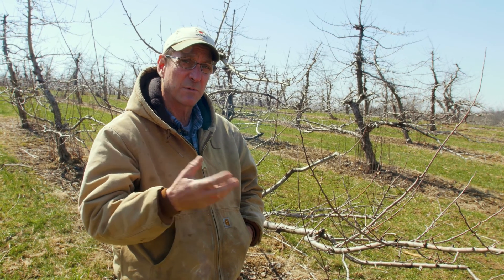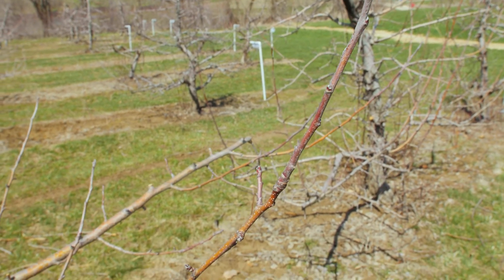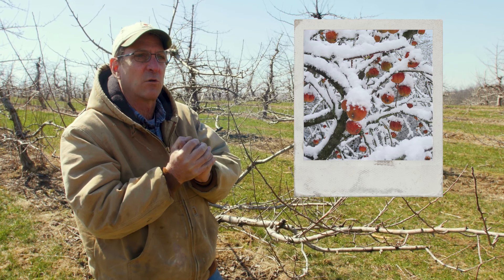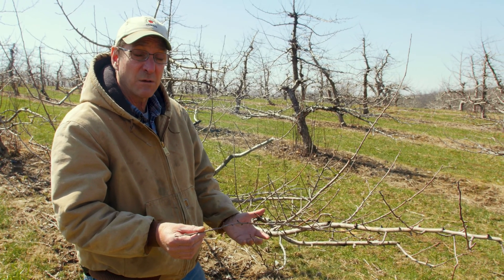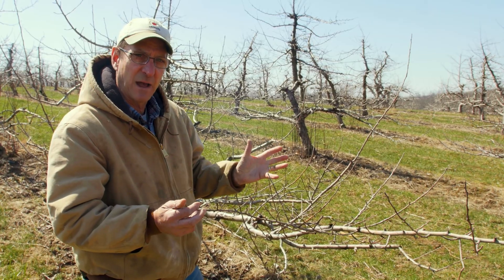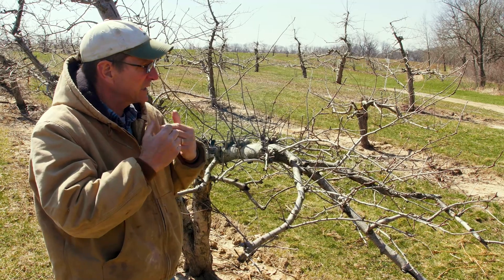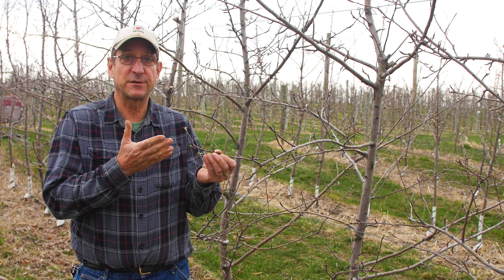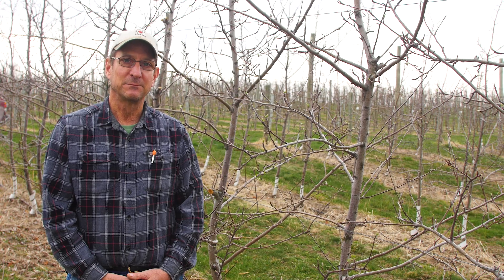Life of an Apple Part 1 - Apple Buds! | DAFT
In this episode of DAFT, Paul takes us through the first three stages in the life of an apple. In the beginning, the growth of an apple starts with their leaf and fruit buds in dormant. Next they grow into what can be considered as silver tip buds, almost ready to pop out and show some color. Demonstrated last in today's episode, you see that they begin to sprout some green from their buds calling this stage squirrel ears (or quarter inch green if you're feeling formal). Follow along in this DAFT series as Paul takes us from dormant buds all the way to crisp and ripe apples.